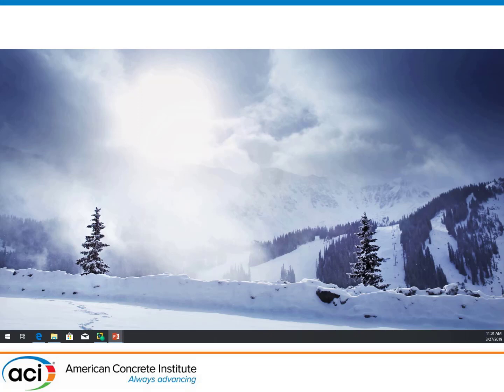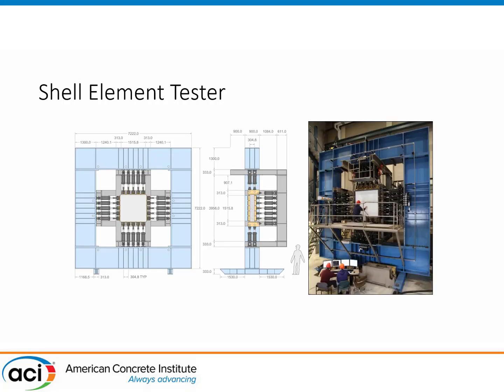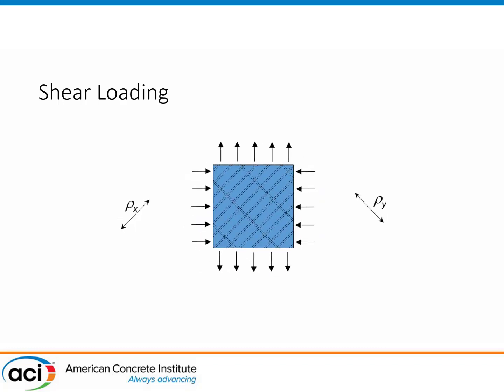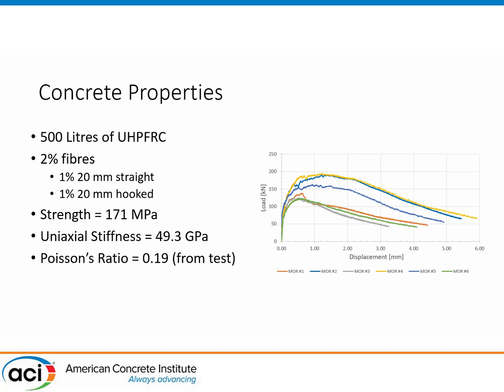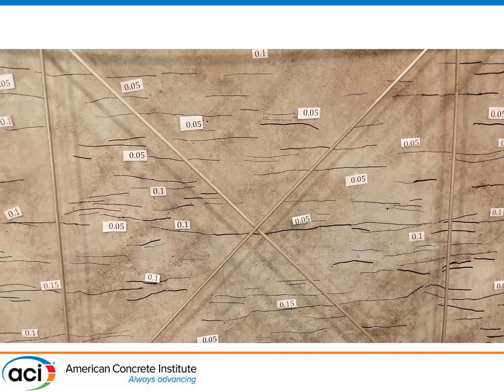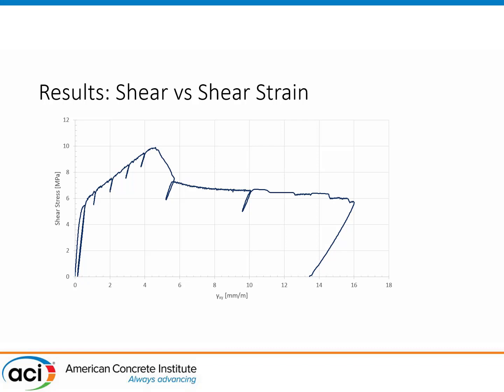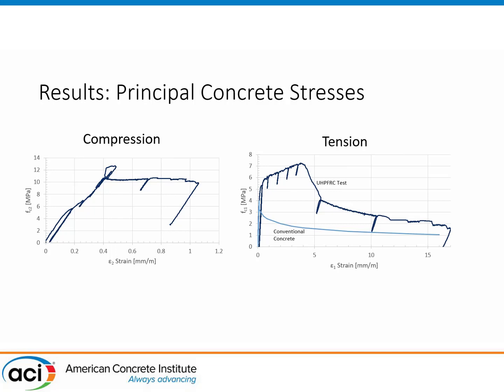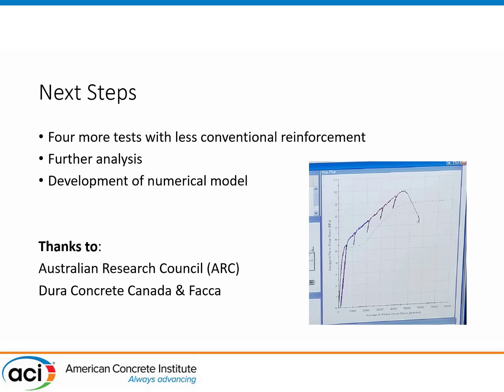Results from Pure Shear Test on UHPFRC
Evan Bentz, University of Toronto; Frank Vecchio, University of Toronto; Brittany Yap, University of Toronto; and Stephen Foster, University of New South Wales

HPFRC is a relatively new material that is showing increasing use for practical engineering problems including the webs of some large box girders. While the axial tensile and flexural behavior of this material is now relatively well understood, there is much less information available concerning the shear behavior. This presentation shows the preliminary results of the first large-scale pure shear tests on UHPFRC members. They have a volume of 570 liters, include 2% fibers along with internal conventional reinforcement and are loaded in shear in the Toronto shell element tester. The presentation presents the results of as many tests as we have completed by the time of the ACI conference (more than 4 likely).